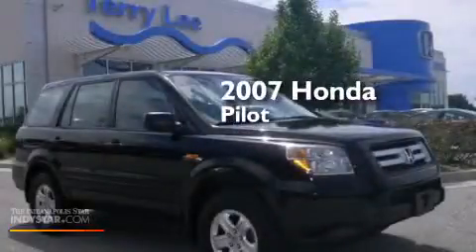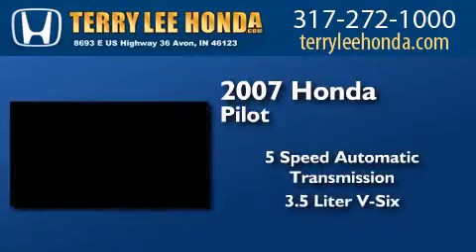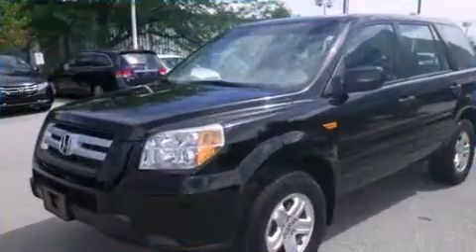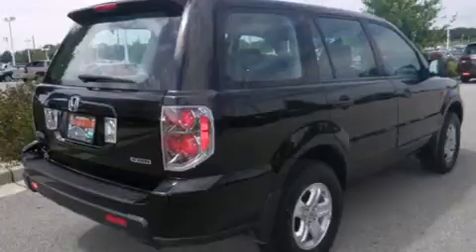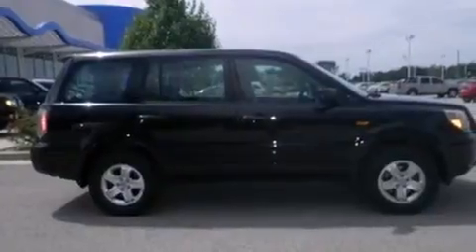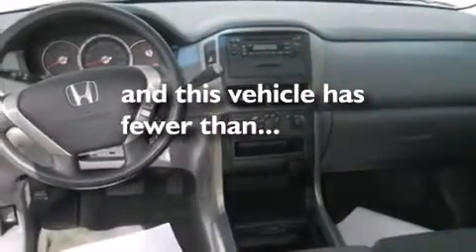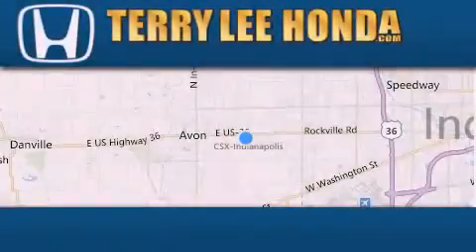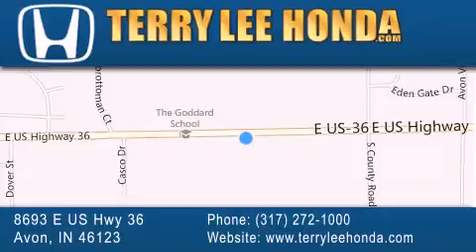2007 Honda Pilot Indianapolis IN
We have been honored to serve the Avon IN area , we promise that your experience at our dealership will exceed your expectations ! Year : 2007 Make : Honda Model : Pilot Engine : 3.5L V6 Trans . : Automatic 5-Speed Exterior : Black Miles : 72,346 Interior : Gray Stock : 14052A Terry Lee Honda 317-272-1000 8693 E. US Highway 36 Avon , IN 46123